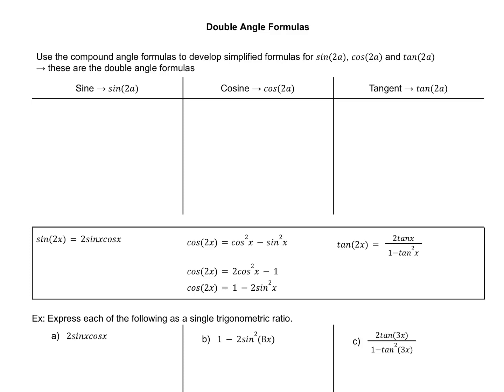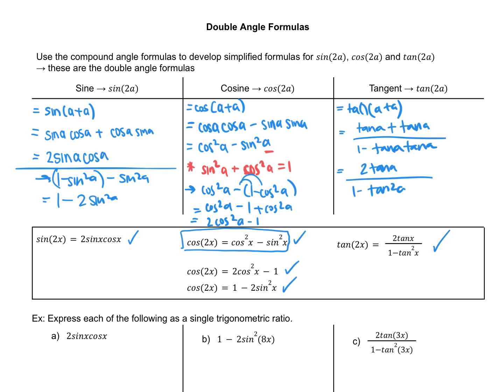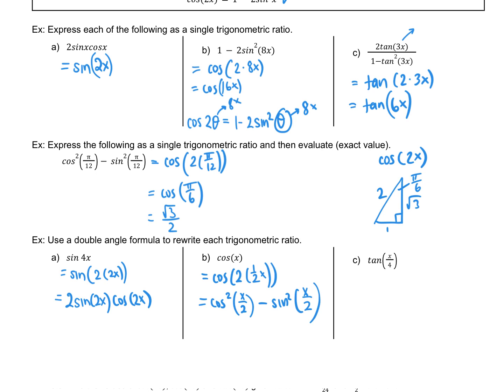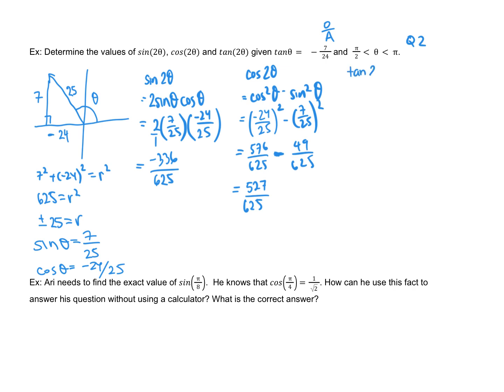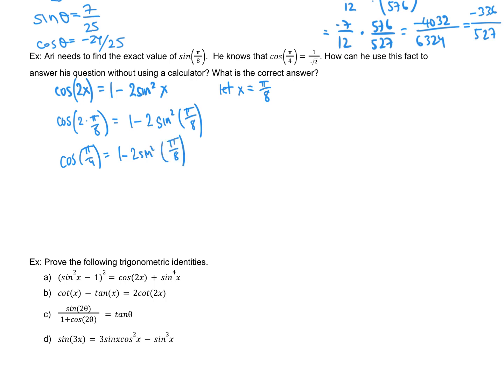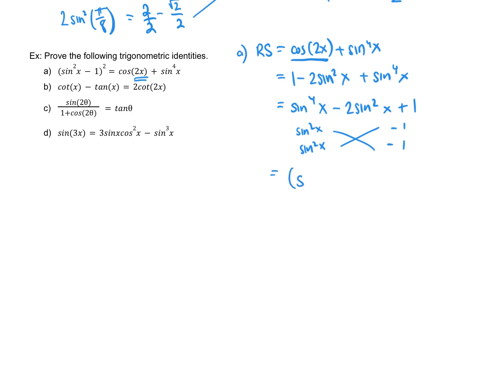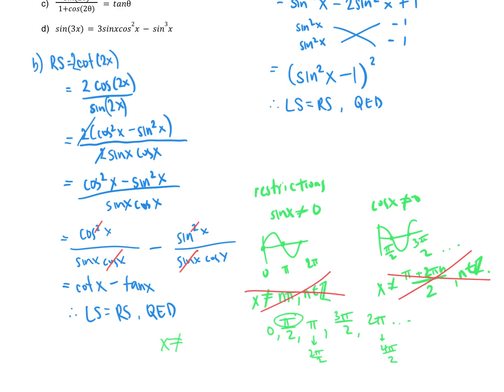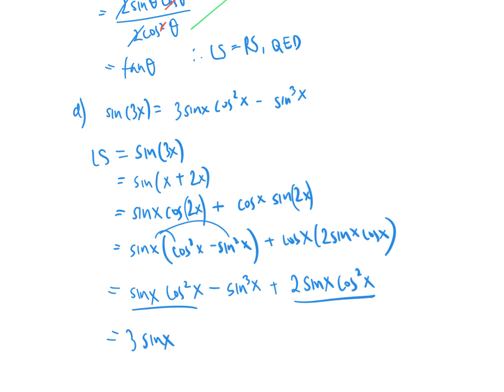Double Angle Formulas